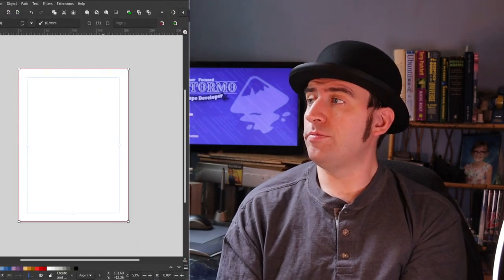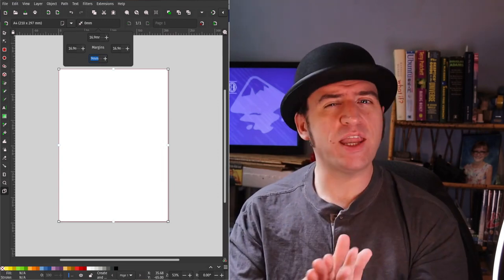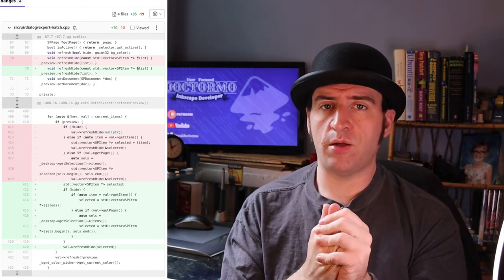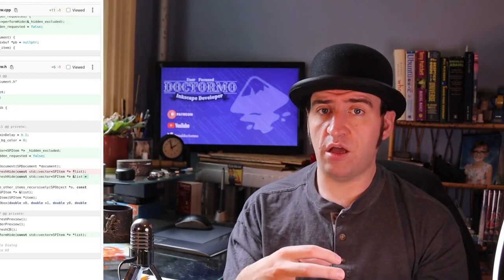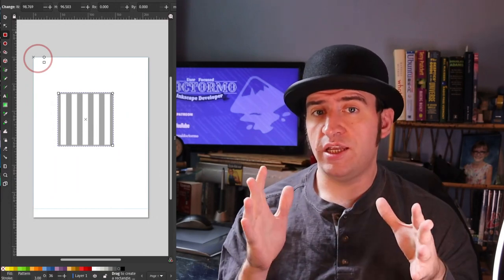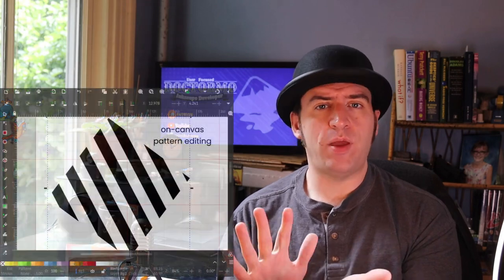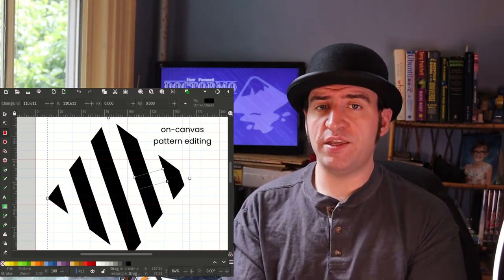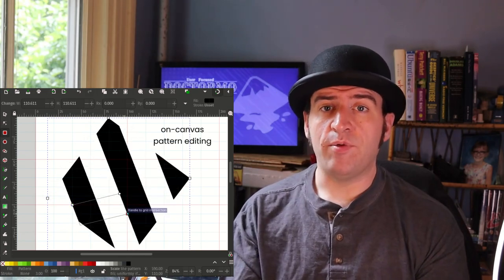Oh no! Derailment! It's a Pattern - Developer Update 25th June 2022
This week nothing goes to plan!

Got some margins work done to complete that part of the pages work.

But more importantly got a critical fix in for the export dialog which was crashing when ungrouping in a really nasty way.

Pattern editing was commissioned by artist Chris Rogers too. If you'd like to barter or buy a commission, please reach out!